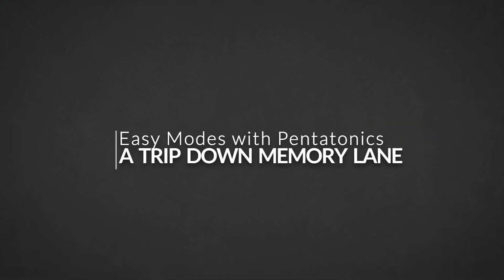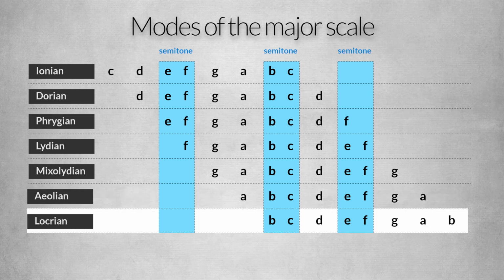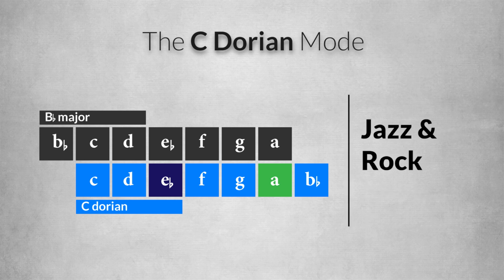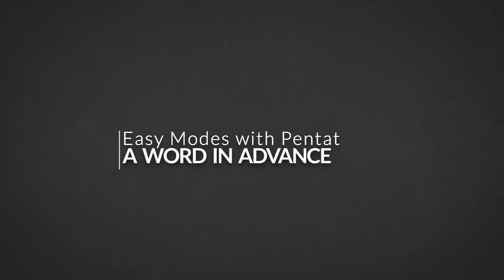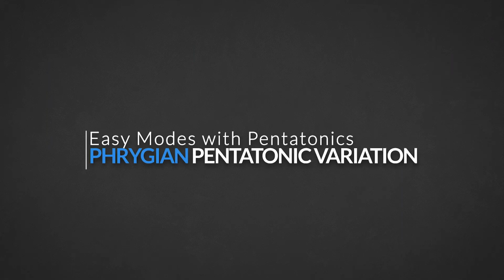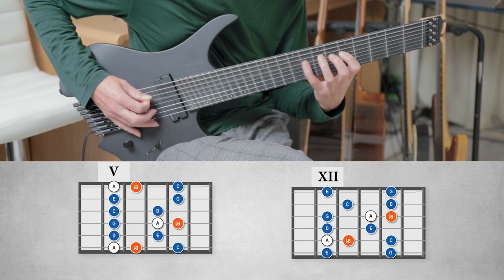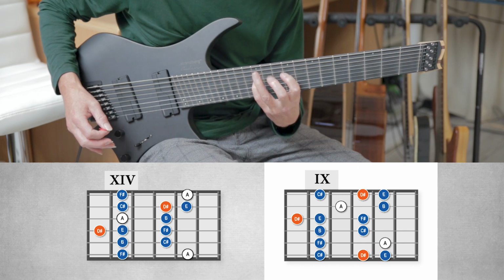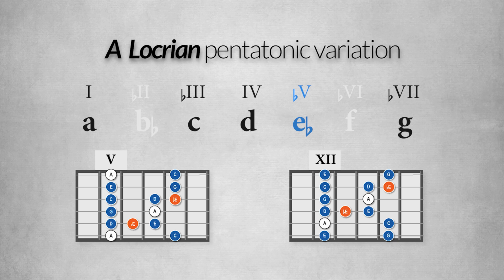MODES: super EASY with adapted PENTATONIC scales!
Life can be so simple. Modes too! With this approach to modes it’s rather easy to play in a mode and get that really modal feel while improvising in the dorian, phrygian, lydian, mixolydian and Locrian mode. All these modes are modes of the major scale. In this video you’ll learn how to adapt the  basic pentatonic scale to suit a modal scale. Lot’s of fun in an easy way.

0:00 Introduction
01:07 A trip down memory lane
3:20 Modal trigger note
6:54 A word in advance
8:22 Dorian pentatonic
9:44 Phrygian pentatonic
11:24 Lydian pentatonic
12:37 Mixolydian pentatonic
13:40 Locrian pentatonic
15:12 Conclusion

Crystal Clear E-BOOKS with audio files:
E-BOOK -  Easy arpeggios for sophisticated results
E-BOOK -  Improvising over dominant 7  chords (using scales)
E-BOOK - Modes of the major scale crystal clear
E-BOOK - Exotic Pentatonic scale for Guitar
E-BOOK - Modes of the harmonic minor scale
E-BOOK - Secrets of outside playing
E-BOOK - Superimpose Pentatonic scales
E-BOOK - Traids and inversions for Guitar

Used:

Electric:
Strandberg Boden Metal NX 8 string

Mic:
Oktava MK-012-1

Subjects in this video:

Modes,
Modes explained,
Modes for beginners,
Modes for guitar,
Easy Modes,
What are modes,
How to play modes,
Scales for modes,
Pentatonic scale for modes,
Dorian mode,
Phrygian mode,
Lydian mode,
Mixolydian mode,
Locrian mode,
Dorian pentatonic,
Phrygian pentatonic,
Lydian pentatonic,
Mixolydian pentatonic,
Locrian pentatonic,
Music theory lesson guitar,
Music theory,
Guitar tutorial,
Guitar lesson,
Rob van Hal,
QJamTracks,
Q Jem tracks,